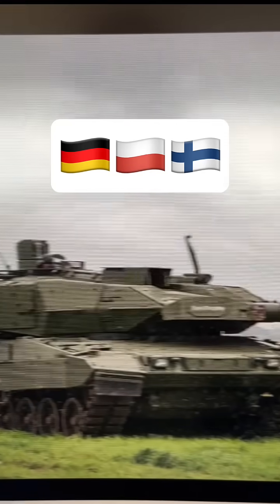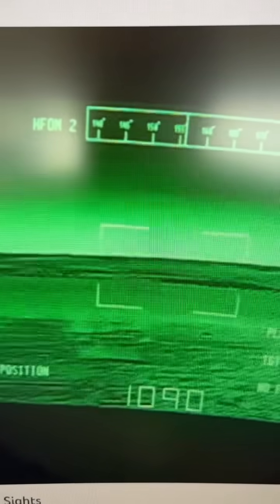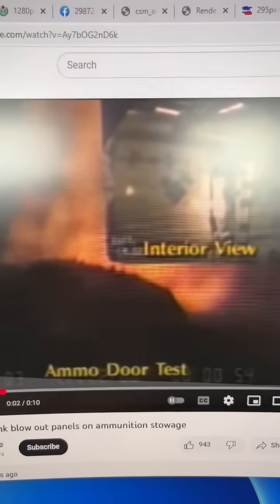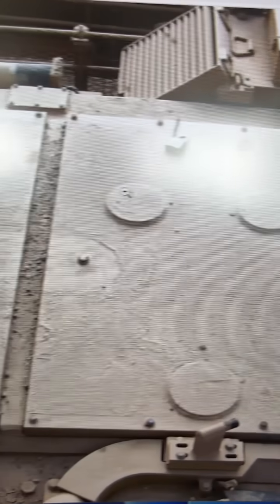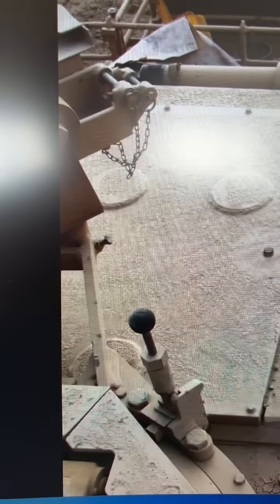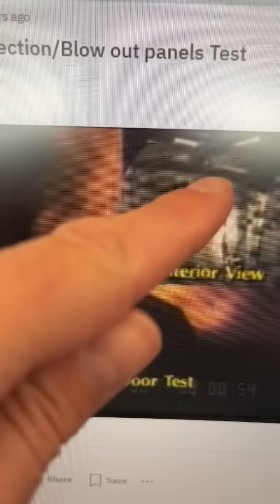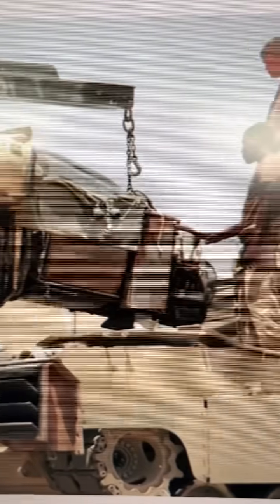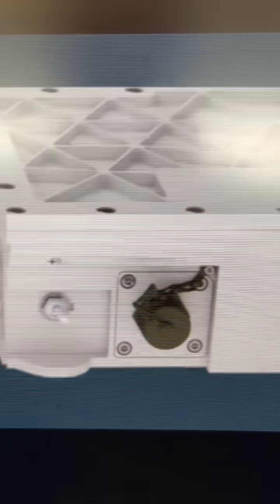What capabilities do NATO tanks bring to Ukraine?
NOTE: The footage of the blow-out panels in the M1 Abrams was test footage and did not occur combat.  No combat footage was shown.

Modern Western NATO tanks bring 4 capabilities to Ukraine that most Soviet era systems lack.

#1. Modern, 2nd generation thermal imagers.
#2. Laser sights and fire control computers (some Soviet era tanks have this but they are not as advanced)
#3. Added crew protection
#4. LRUs or line replaceable units.  Many systems are modular and instead of troubleshooting a system in a vehicle the LRU is replaced and serviced later or just thrown away.

Web:
RyanMcBeth.com

8705 Colesville Rd.
Suite 249
Silver Spring, MD 20910
USA